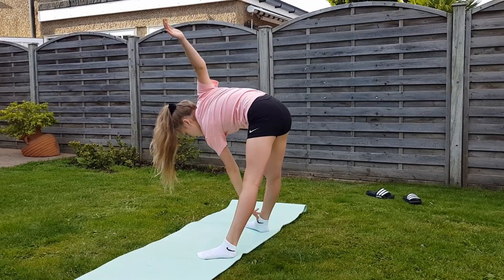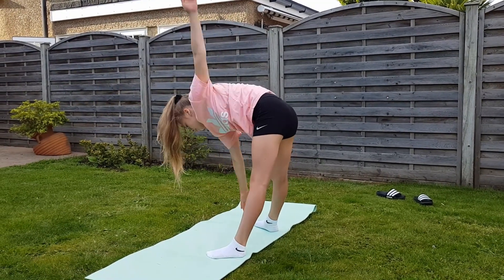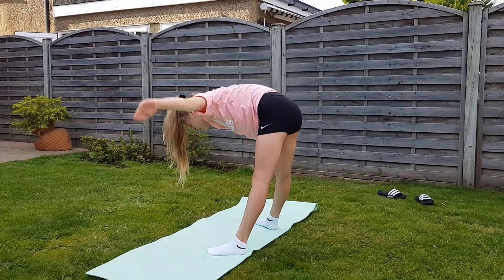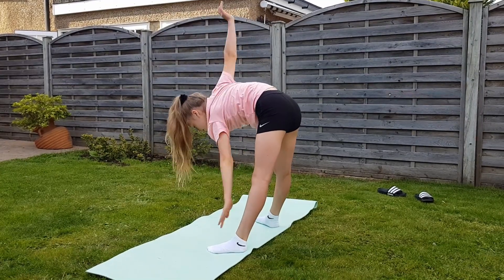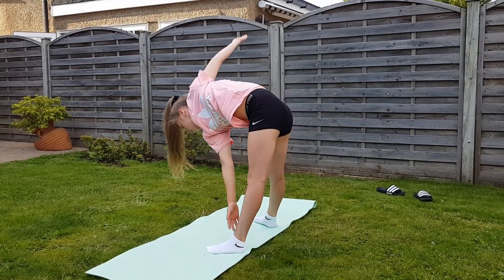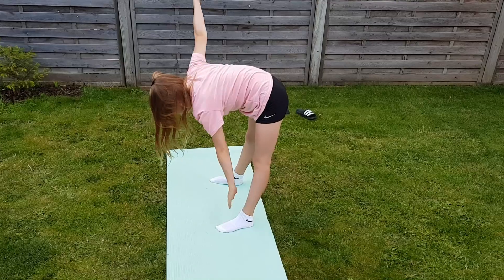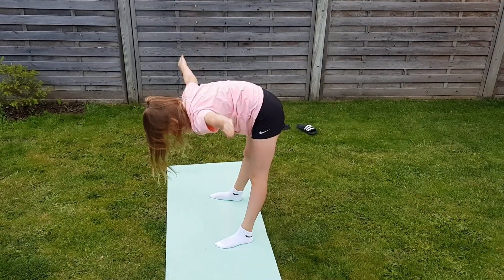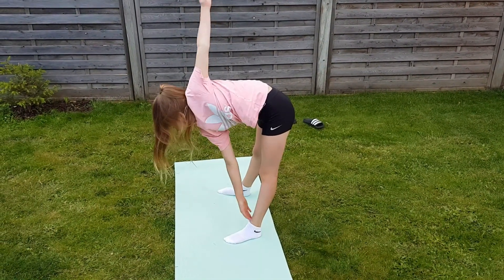#1012 hand to toes rotations